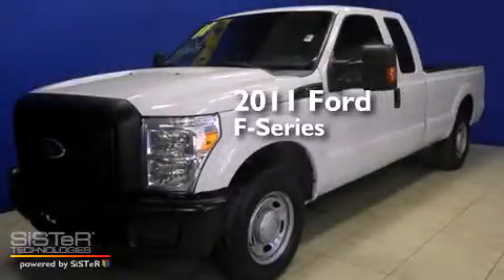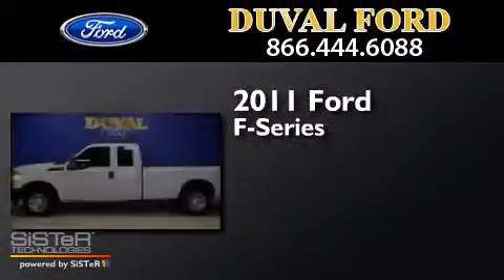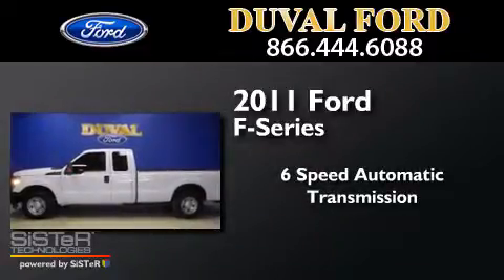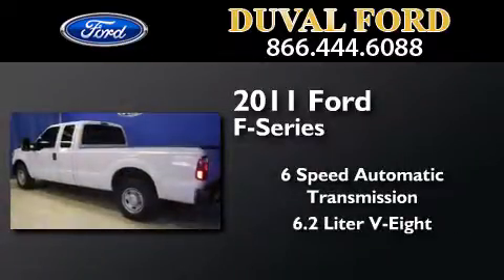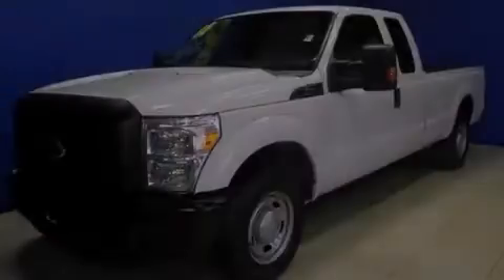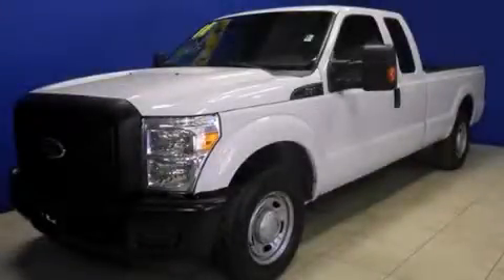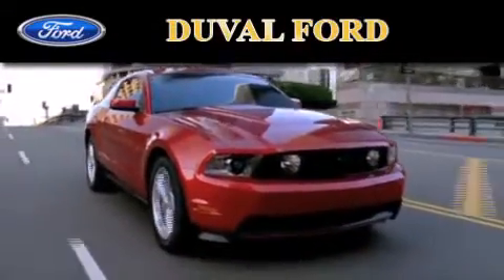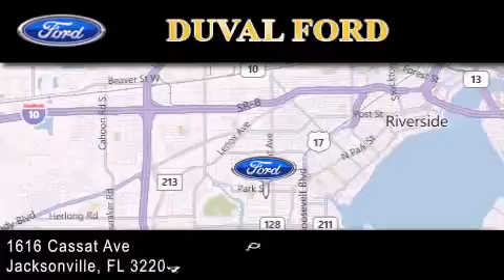2011 Ford F-250 Jacksonville FL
We have been honored to serve the Jacksonville FL area , we promise that your experience at our dealership will exceed your expectations ! Year : 2011 Make : Ford Model : F-Series Engine : 6.2L V8 Trans . : Automatic 6-Speed Exterior : White Miles : 96,919 Stock : BEB14767 Duval Ford 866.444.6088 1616 Cassat Ave Jacksonville , FL 32204